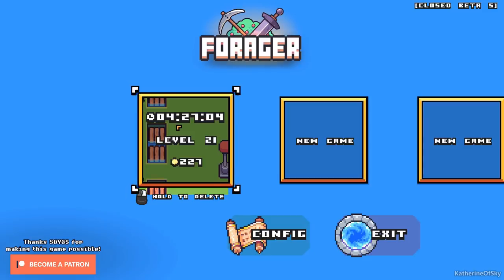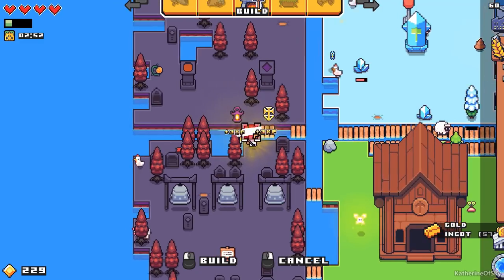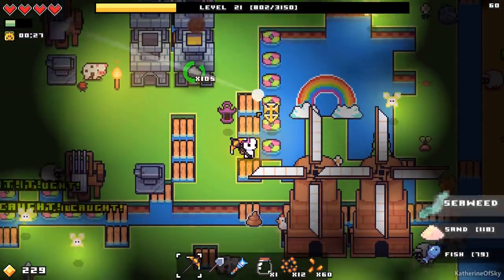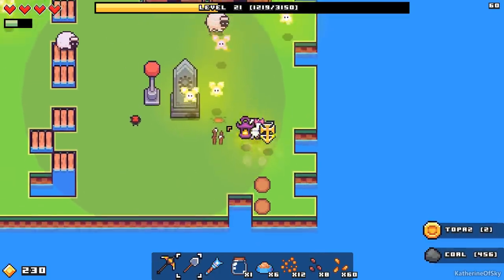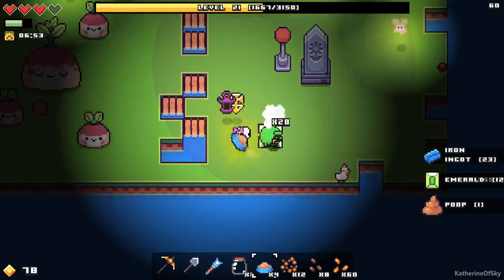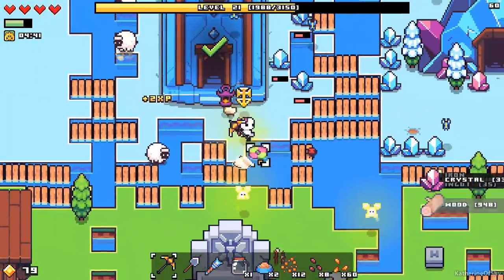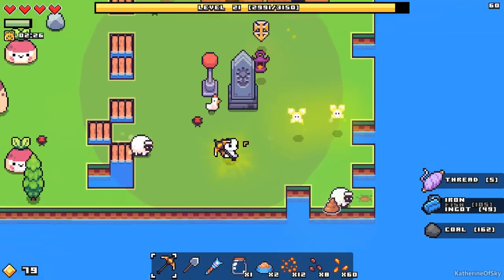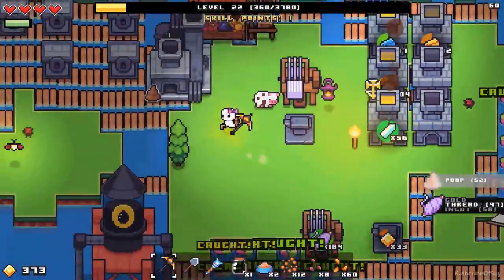Forager Ep 11: SLEEKY SLIPPERY BLACK OIL! - Beta 5! - Let's Play, Gameplay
More islands, more stuff!

Join me as I play Forager, an addictive game inspired Stardew Valley, Terraria, and the Legend of Zelda.  We'll gather resources, transform them into new products and try to upgrade our technology to vist all the islands in this enteratining game!  Now in Closed Beta!  (Please note, there may be bugs at this stage in development).

A huge thank you to HopFrog for the key!